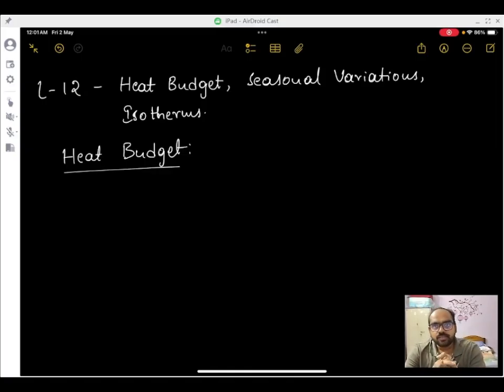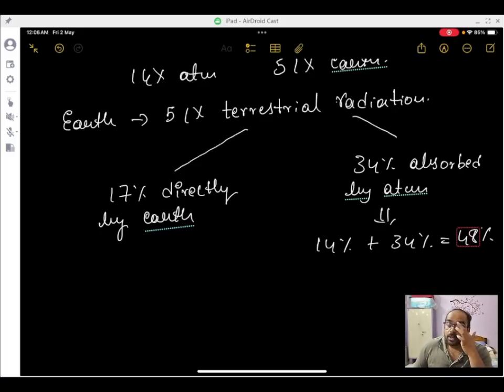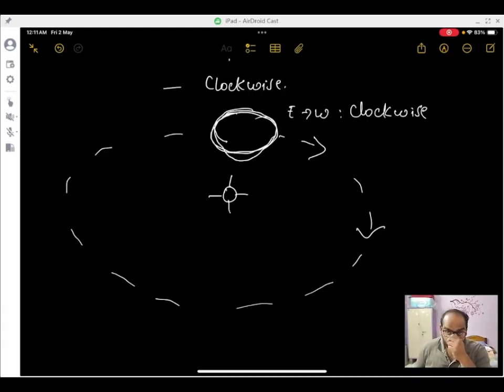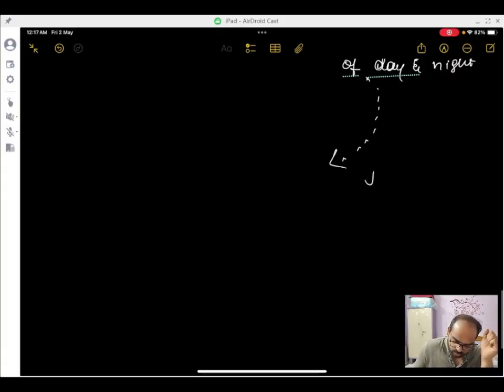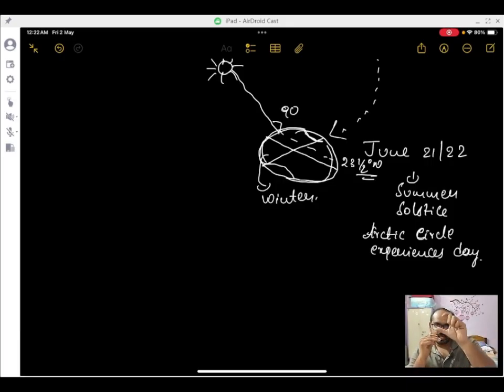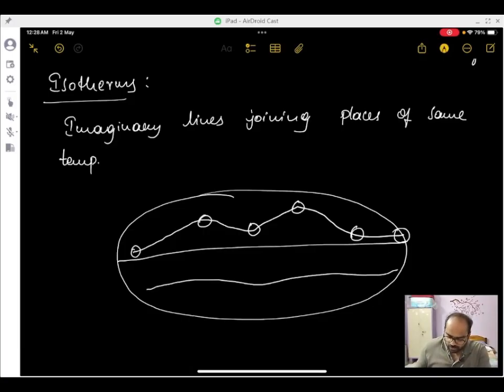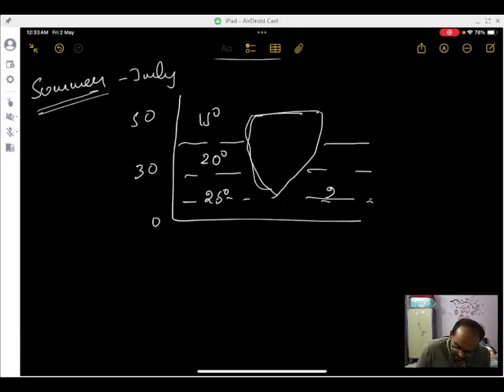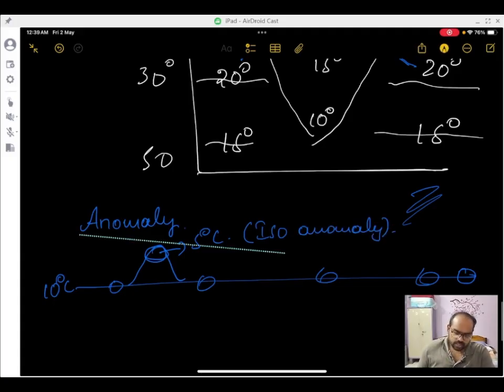L12: Heat budget, Seasonal variations Isotherms for UPSC CSE Geography